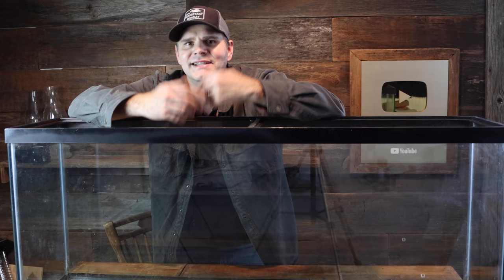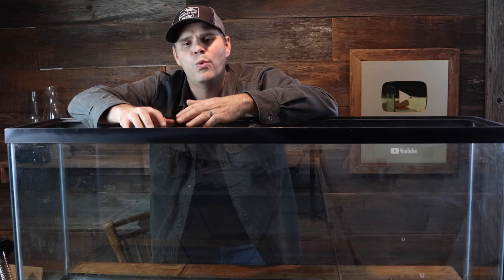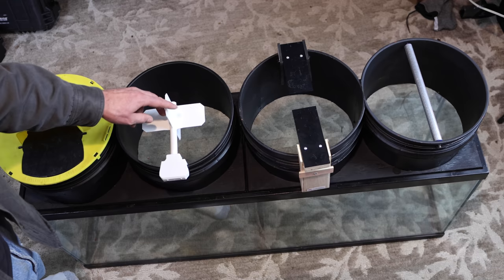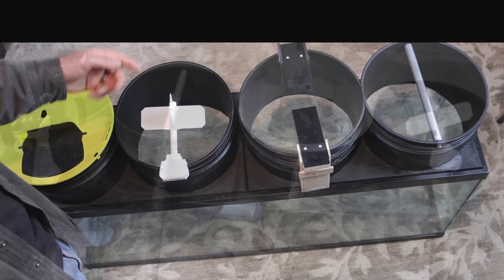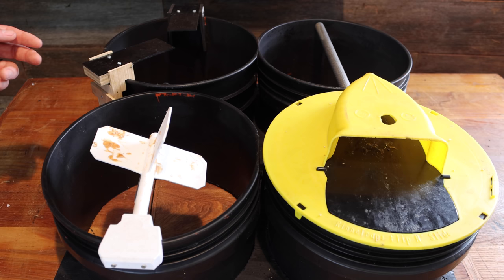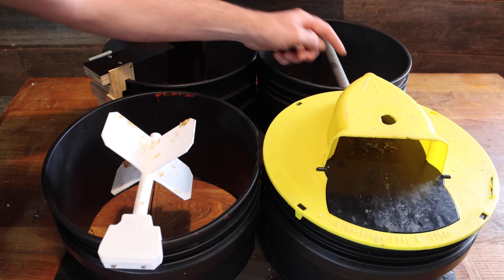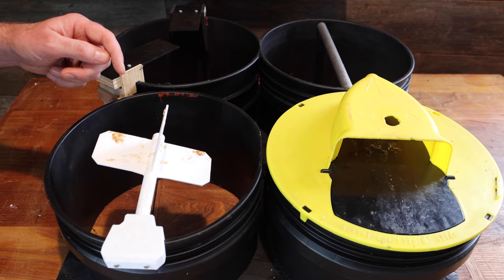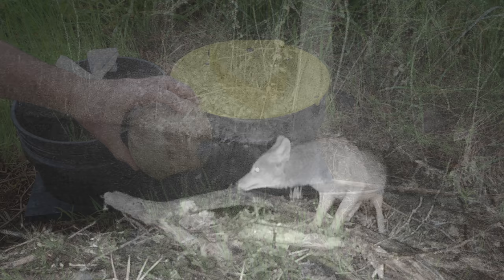The Greatest Mouse Trap Ever Made Catches 74 Mice - The 4 in 1 Mouse Trap. Mousetrap Monday.